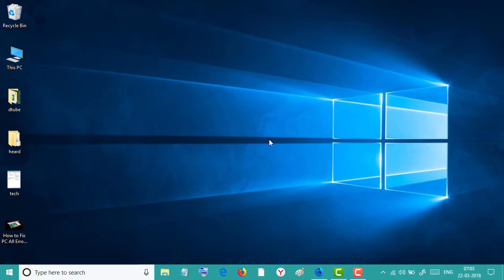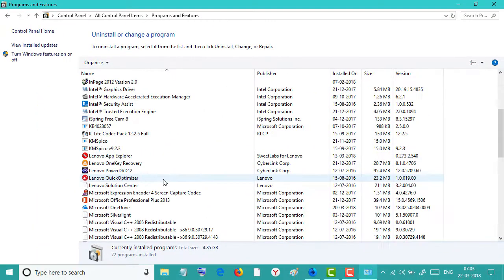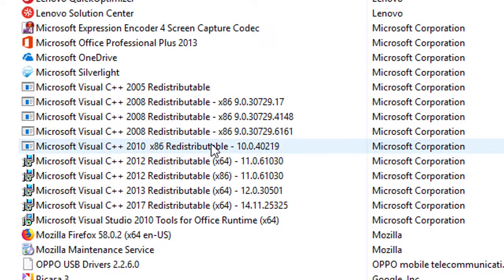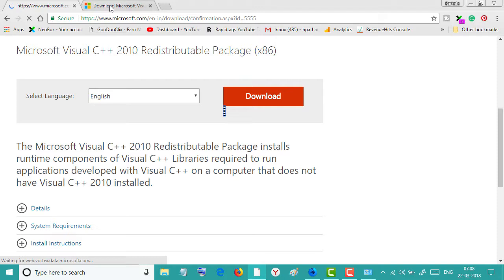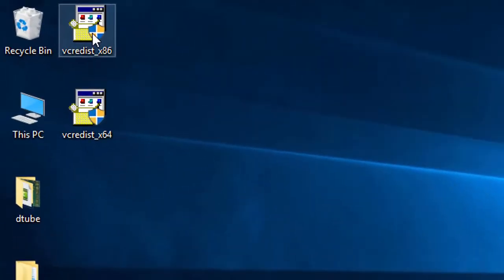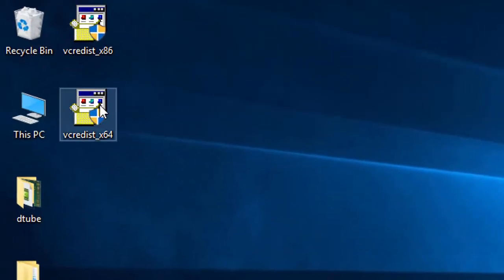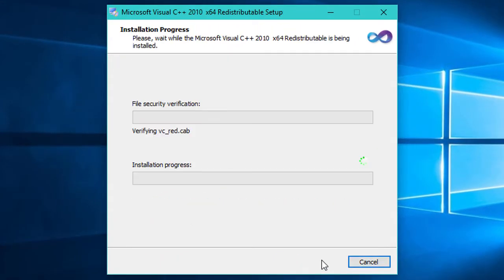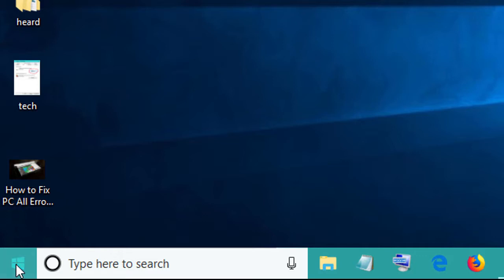How To Fix MSVCP100 .dll Missing Error on Windows 10/11